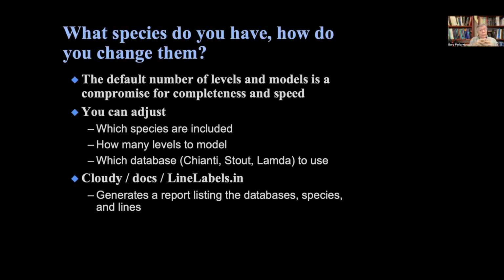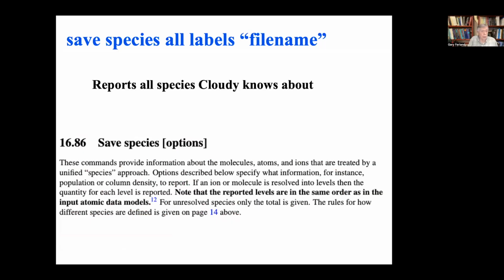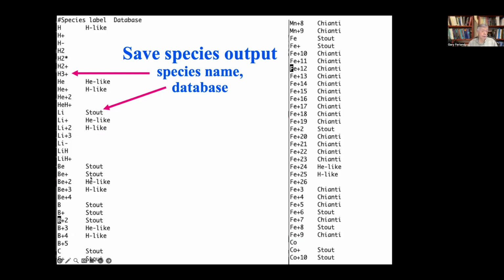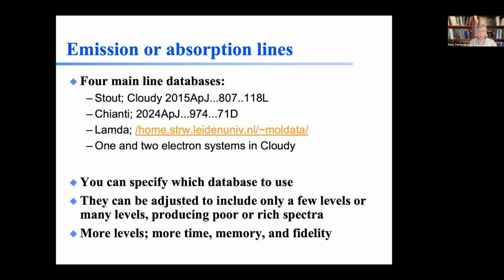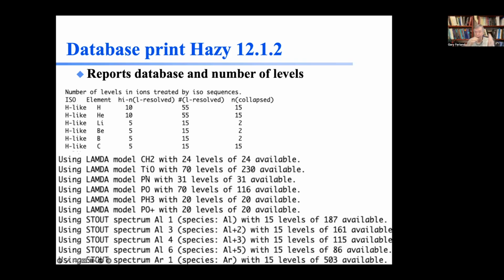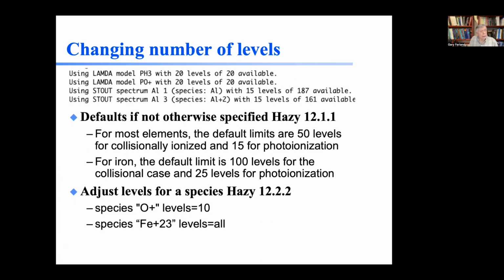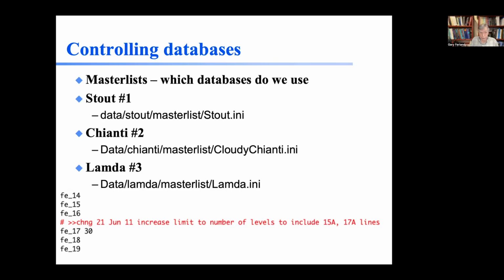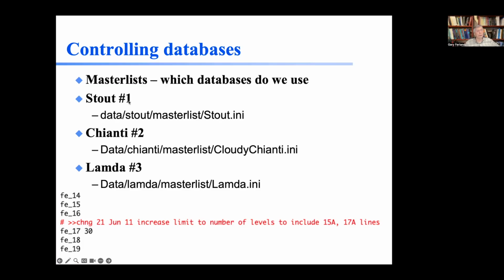17 lines 2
We go into controlling databases for line emission and absorption, and how to change them.